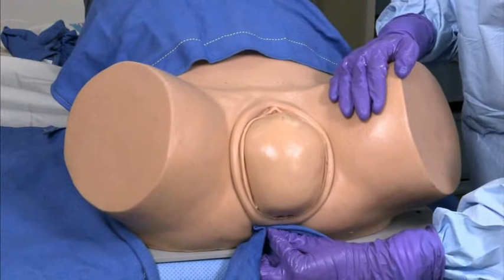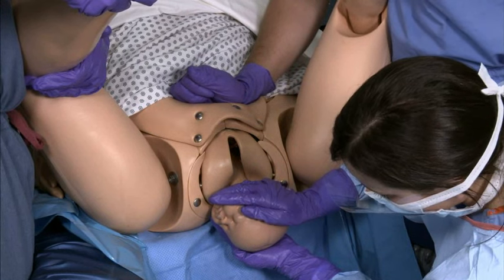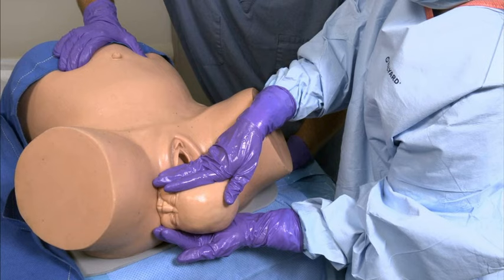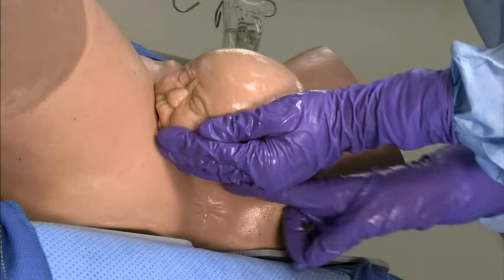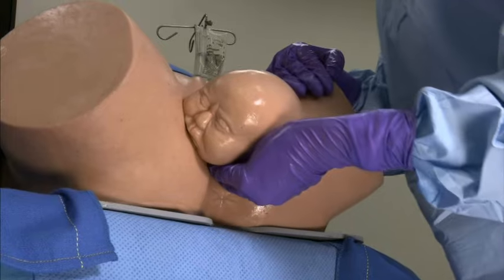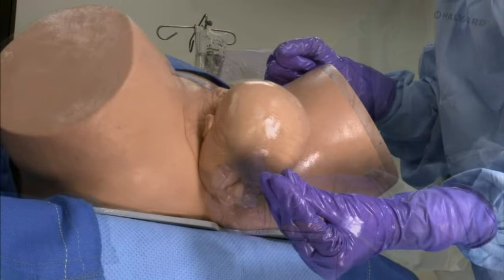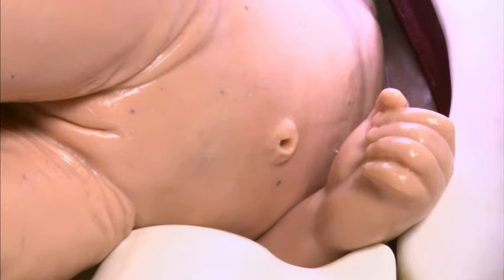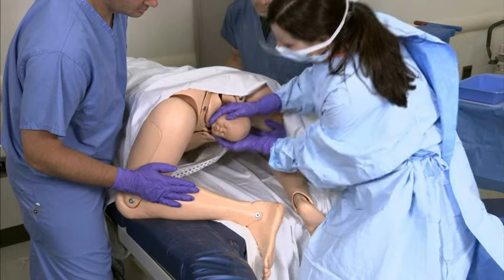Maneuvers To Deliver A Baby With Shoulder Dystocia Vaginally | Merck Manual Professional Version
Shoulder dystocia is a true obstetric emergency. Learn maneuvers to accomplish a vaginal delivery, including McRoberts maneuver, rotational maneuvers, delivery of the posterior arm, and the Gaskin maneuver.

Procedure by Kate Leonard, MD, and Will Stone, MD, Walter Reed National Military Medical Center Residency in Obstetrics and Gynecology; and Shad Deering, COL, MD, Chair, Department of Obstetrics and Gynecology, Uniformed Services University. Assisted by Elizabeth N. Weissbrod, MA, CMI, Eric Wilson, 2LT, and Jamie Bradshaw at the Val G. Hemming Simulation Center at the Uniformed Services University.